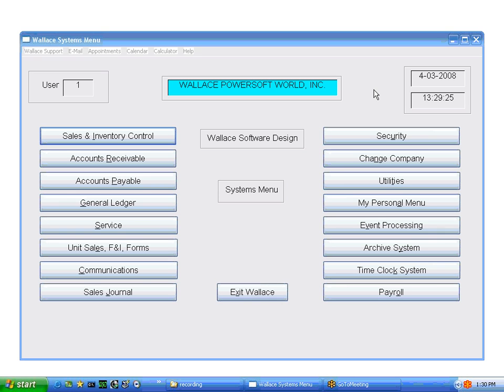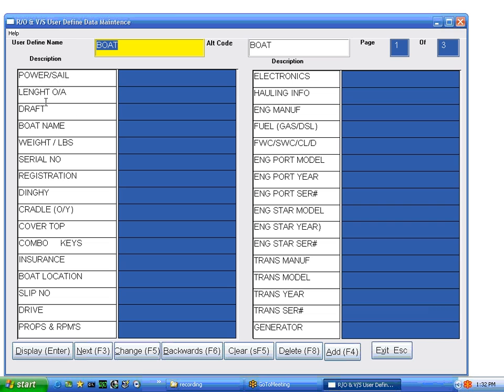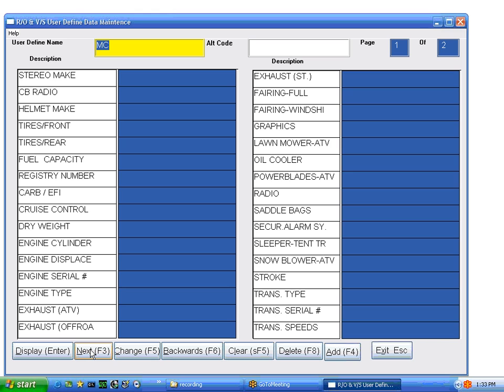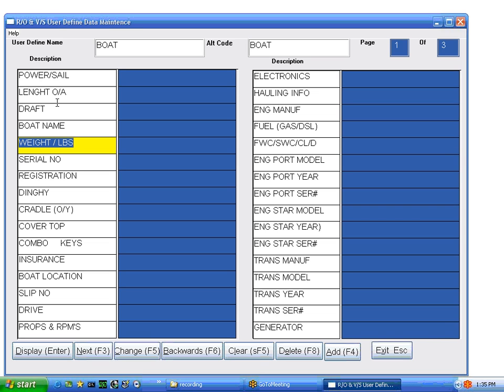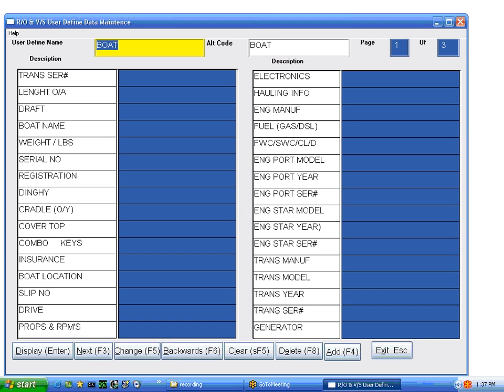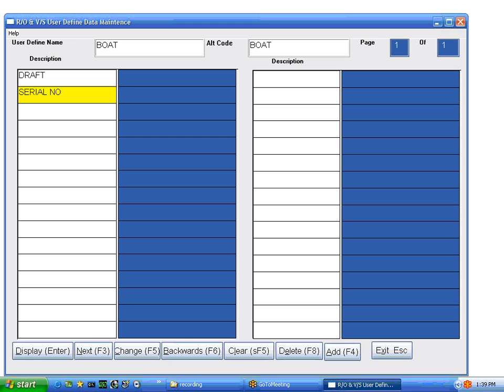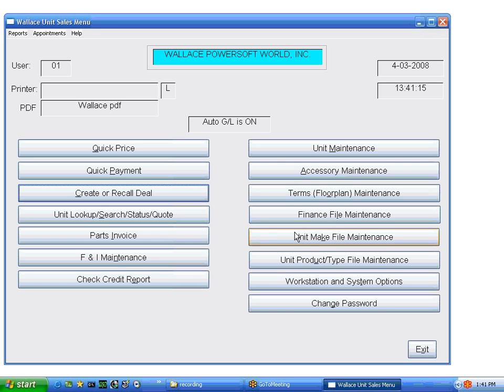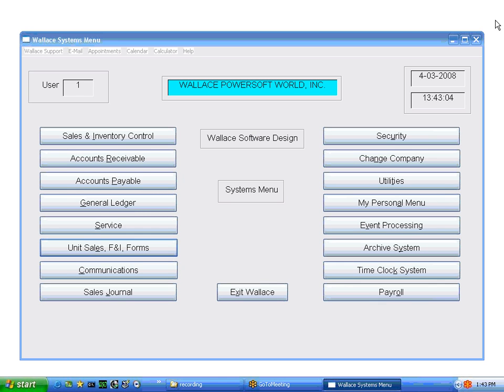1.1 - Creating and Changing User Defined Records